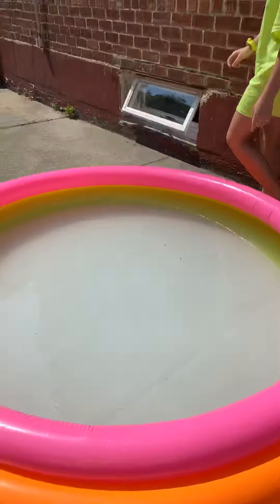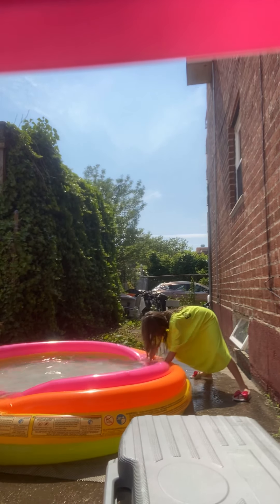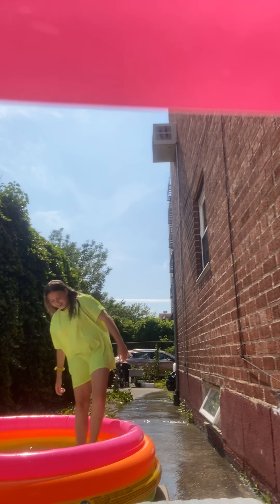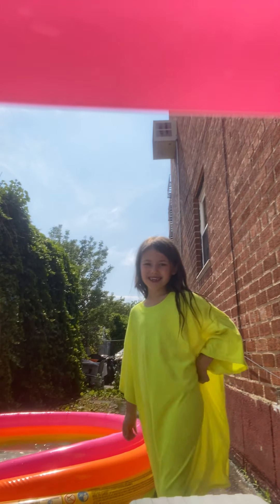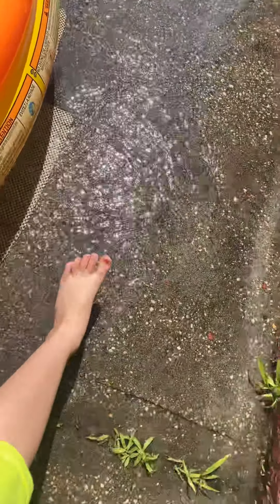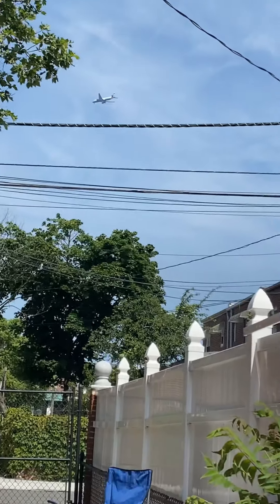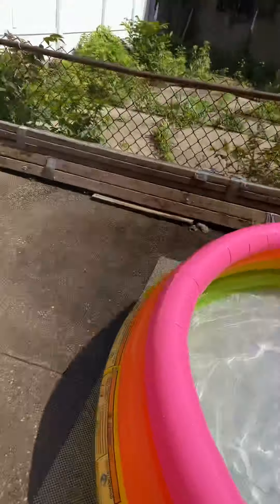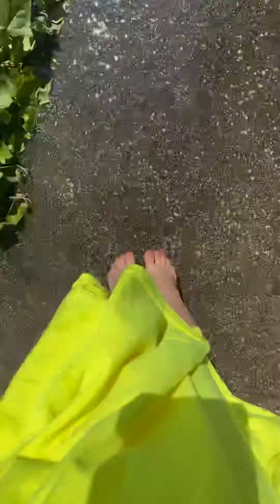Pool re Phil